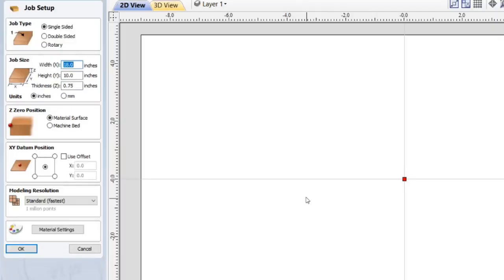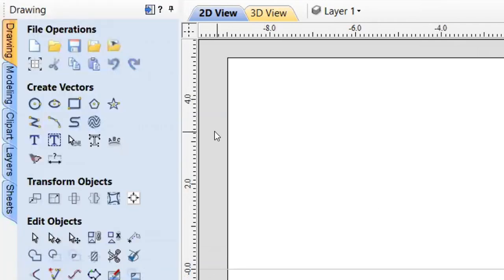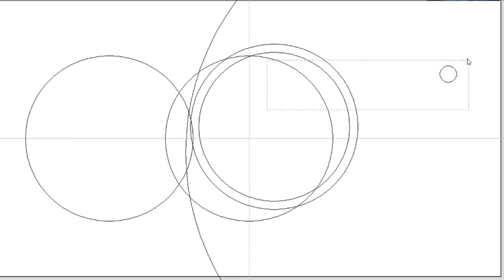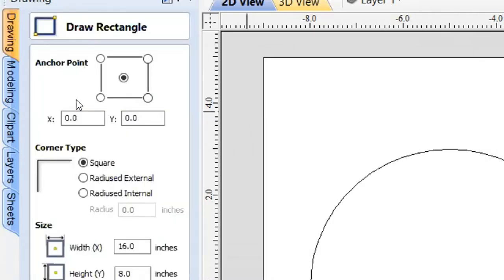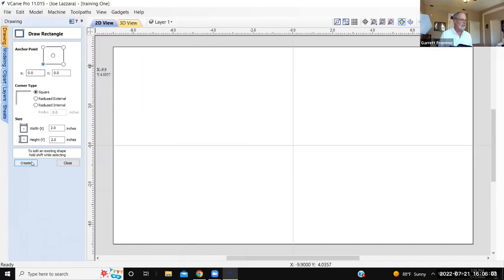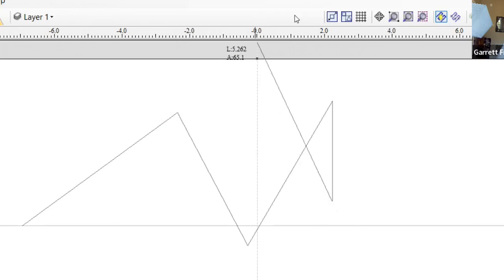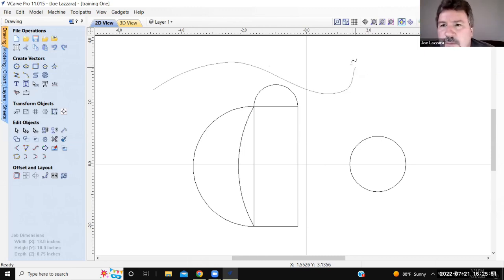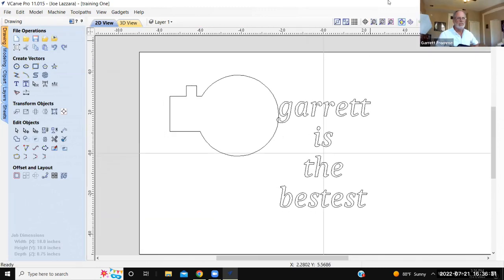Vectric 101 Tutorial For The Absolute Beginner [Vcarve, Aspire, Cut2D]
This Vectric design software video tutorial is for you if you are an absolutely brand new CNC router beginner who is brand stinking new to Vectric Vcarve Pro, Vcarve Desktop, Cut2D Pro, Cut2d Desktop and Aspire.

This Vectric video tutorial will get you started designing your CNC router projects. You will learn about rectangles, circles, lines, trim and cut, and how to design text on your CNC projects.

If you are new and ready to dive into Vcarve toolpaths or Aspire 3d modeling, please do not dive in until you understand the basics of designing your CNC woodworking projects. Without the foundations of design, you will probably experience errors in your CNC router carvings and not understand what is happening

LINKS
COMPLETE (and organized) video list PDF download for the beginner. Teaches Vectric, CNC routers and Router bits
ROUTER BITS FOR CNC ROUTERS
IDC Woodcraft Mobile App (FREE)
OTHER ‘MUST HAVES’ FOR CNC ROUTERS